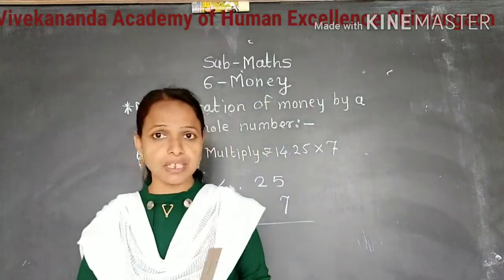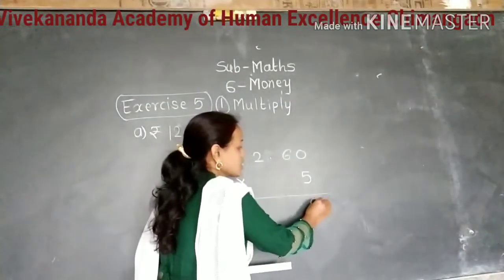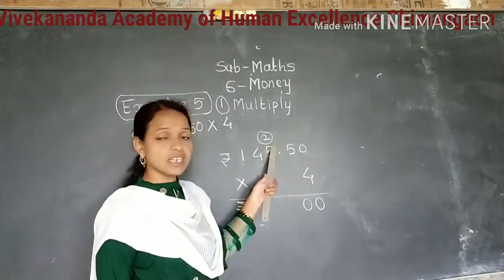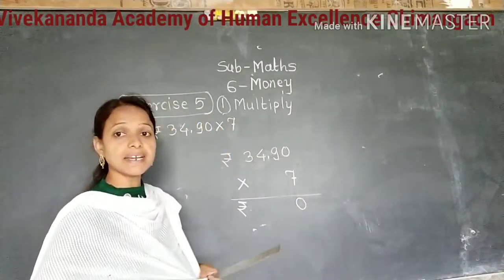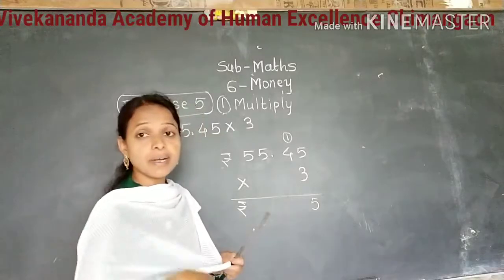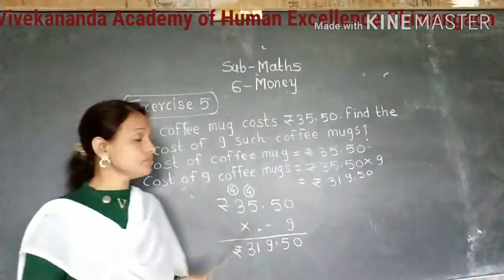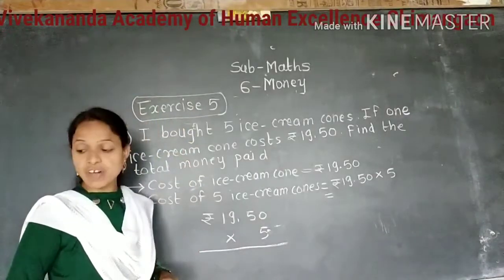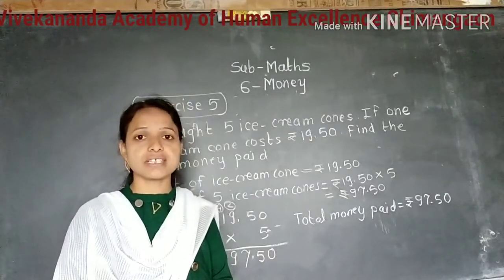Std 3,6 Money, Multiplication of money, Exercise 5